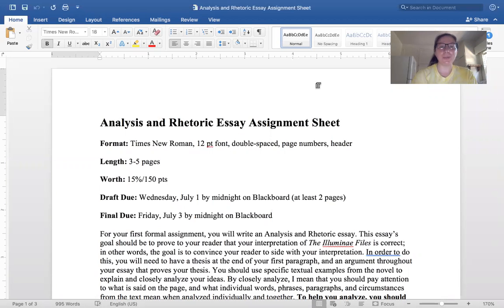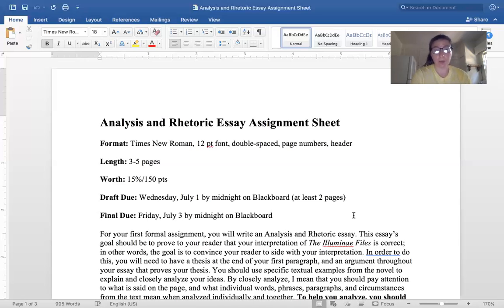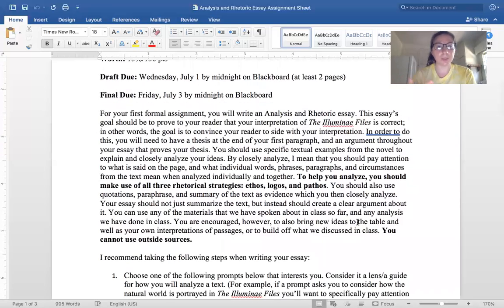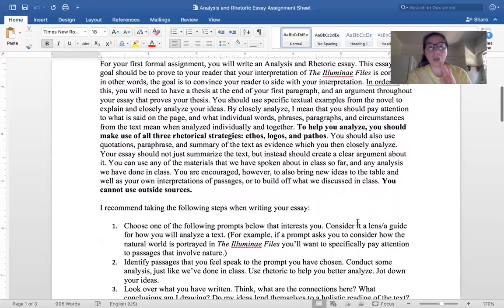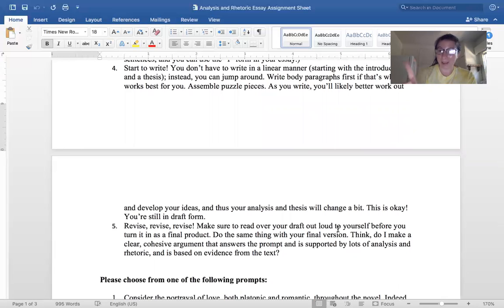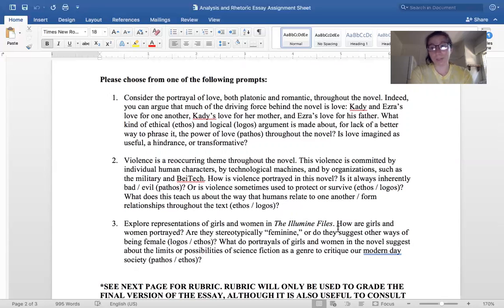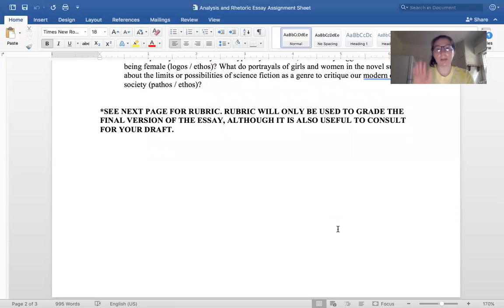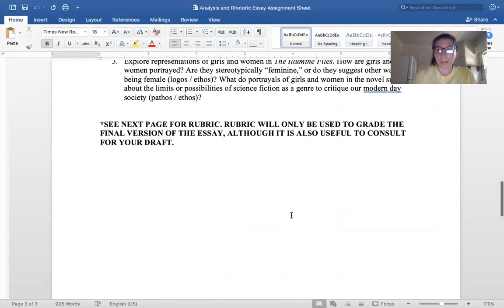Analysis and Rhetoric Assignment Sheet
It turns out you CAN see my face, so apologies. Also, technological troubles! Will they happen every time? Most likely.